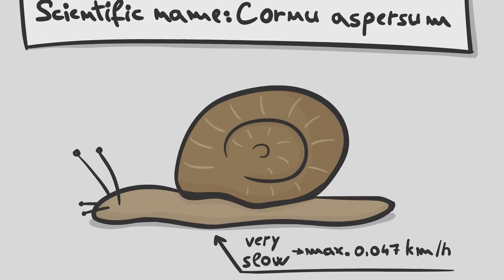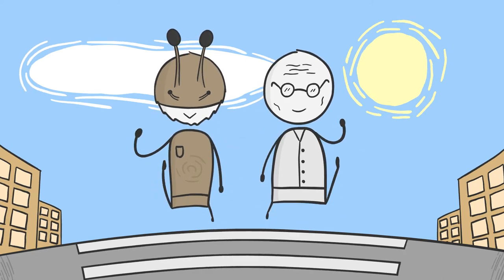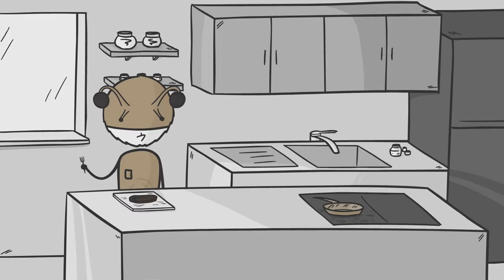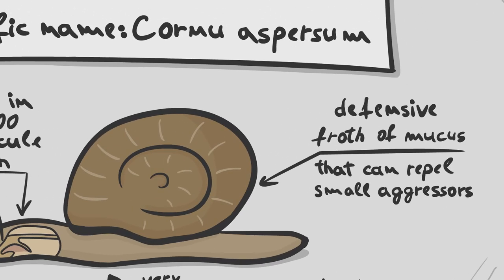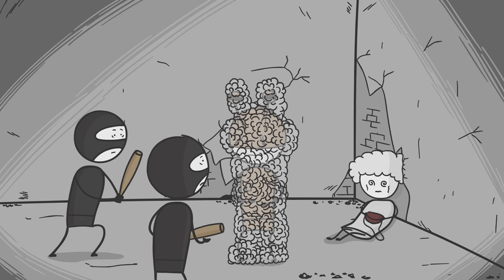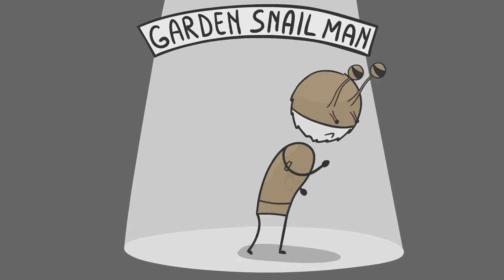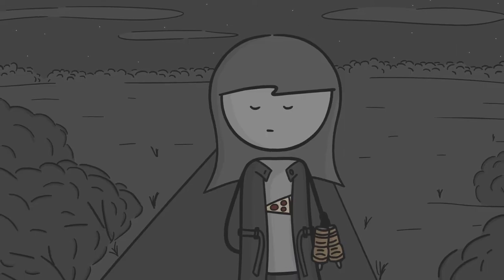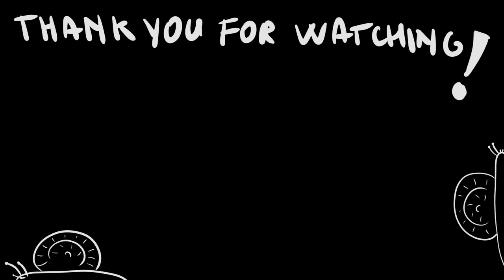Kind of Useless Superpowers | Garden Snail Man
Useless Superpowers - Ep.2

In this animated short, we take a look at what superpowers you could get from a common garden snail—also known under the fanciful name "Cornu aspersum."

Now, you might believe that this small, mucus-covered and extremely slow gastropod would offer you the most useless superhero powers. However, under the cover of animation, Garden Snail Man’s seemingly terrible superpowers get a whole lot…uhh…clumsier.

Let’s get serious for a second. Nobody really thinks about land snails; I mean, when was the last time you thought about one, except for when you crushed one by accident? Despite their insignificant size, it’s good to know that land snails serve an important role in the ecosystem. While some land snails are invasive and like to go nuts on your garden, not all species are considered pests. Native land snails usually feed on rotten vegetation and sometimes even soil. That’s good. They rely on a calcium-rich diet and a bunch of other nutrients to grow…well…small and slow. In turn, land snails represent a valuable food source for a bunch of bigger predators that rely on these gastropods for their calcium and other nutritional requirements. They contribute to that whole “circle of life” thing you might know from a particularly famous animated movie.
If you’d like to add to the conservation efforts as a small act of kindness, you can educate yourself about land snails and share the knowledge with others. Whenever you find a land snail in the wild, remember to treat it with the respect and admiration that it deserves.

Credits:

Animation & backgrounds by
The guy from BluishDot

Script editor
Taylor le Fay